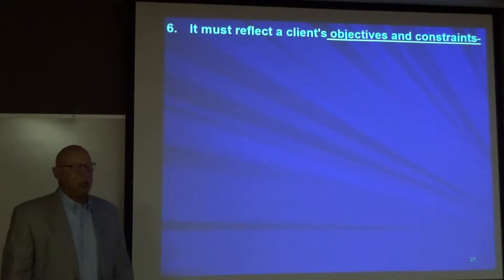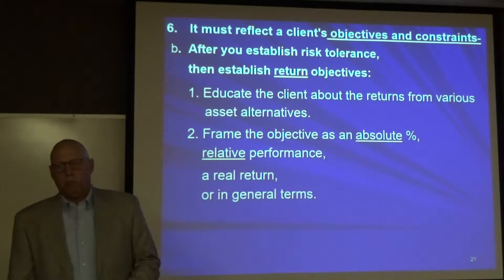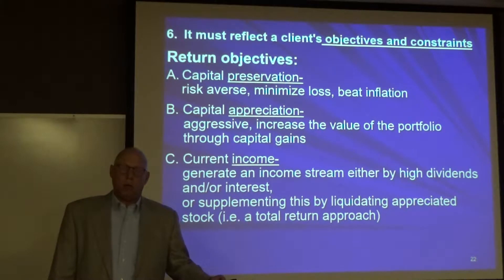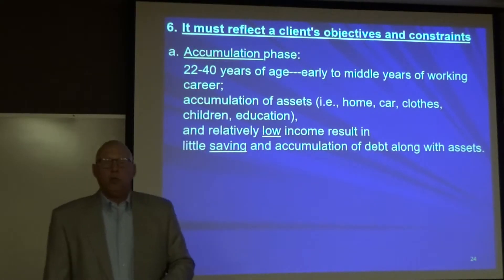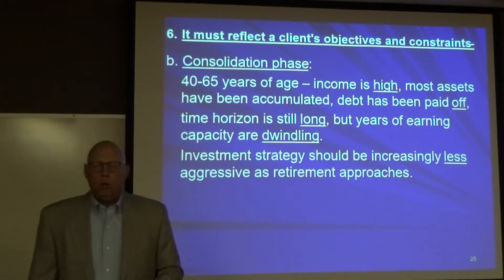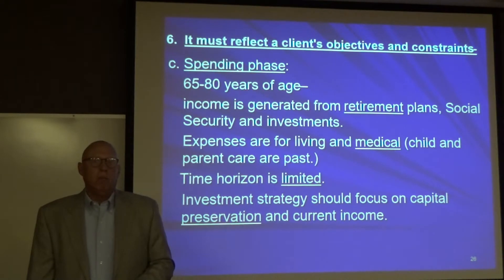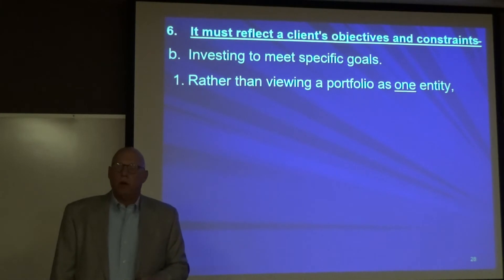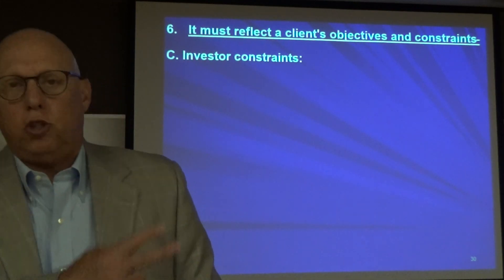Inv Chp 5 Clip 4 Slides 21 - 30